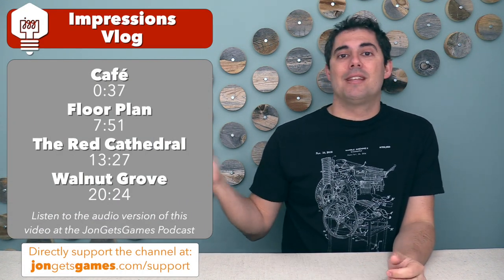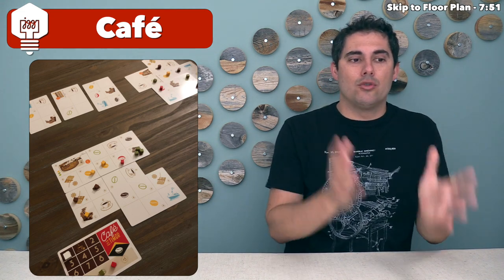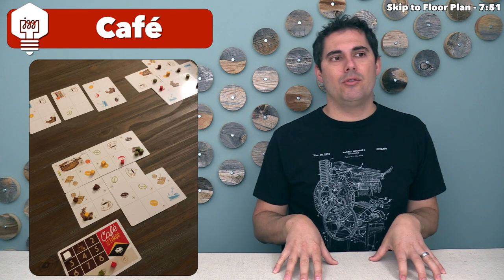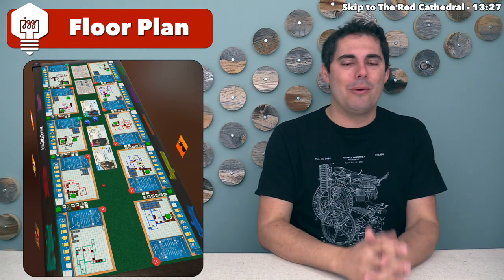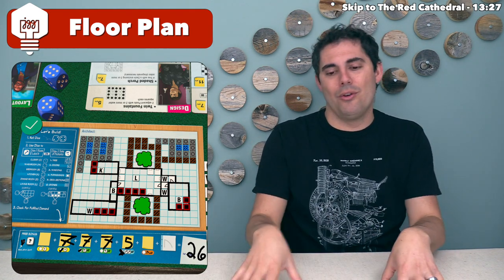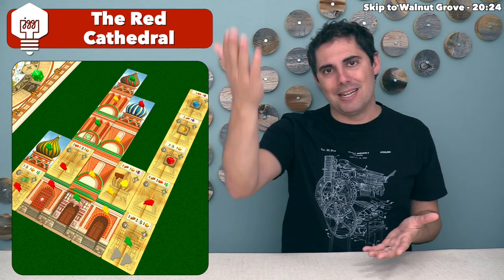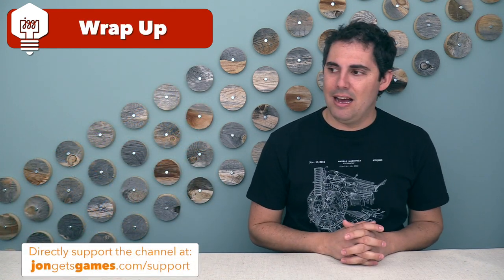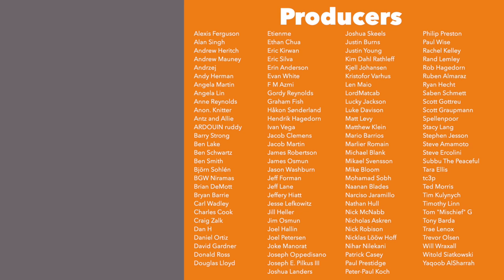Impressions - Café, Floor Plan, Red Cathedral, & Walnut Grove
Today I discuss my initial impressions of the following games:
Introduction - 0:00
Café - 0:37
Floor Plan - 7:51
The Red Cathedral - 13:27
Walnut Grove - 20:24

Remember you can listen to an audio version of this vlog at the JonGetsGames Podcast or by clicking this